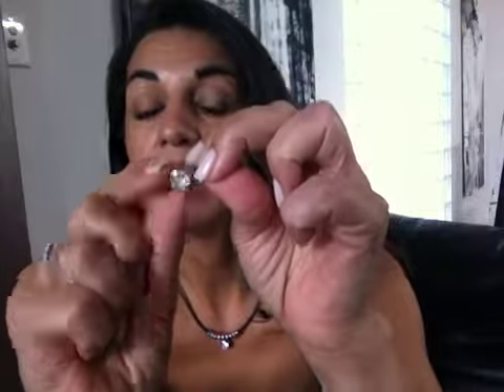Versatile double sided jewellery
Maria presents a necklace & earring set that have a pearl or crystal option.